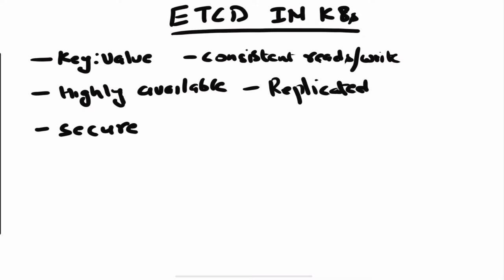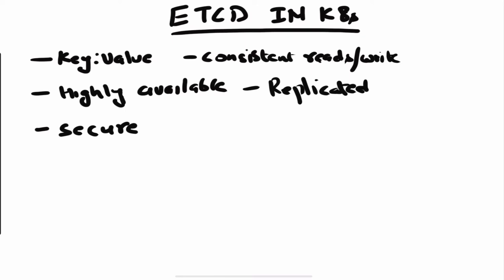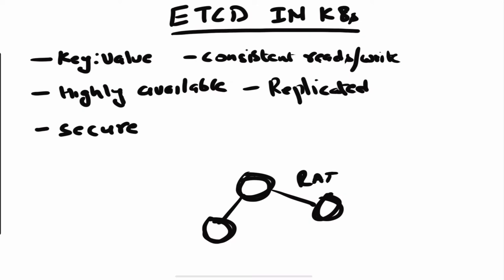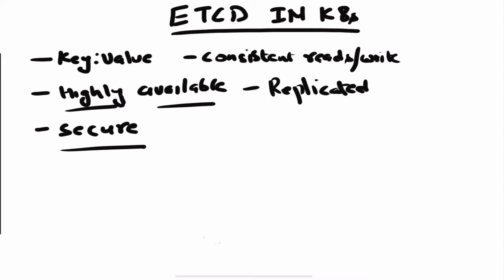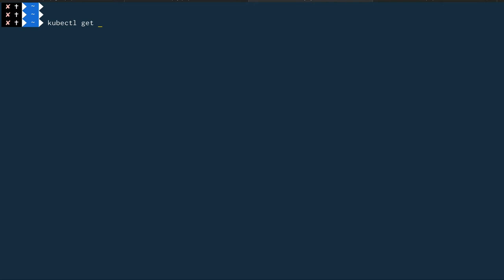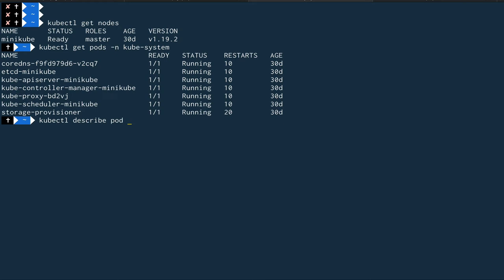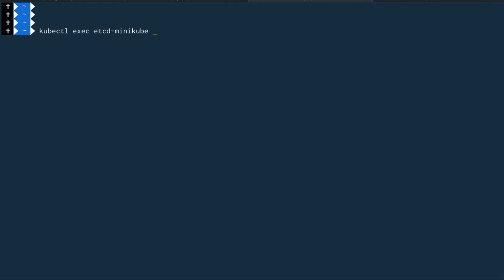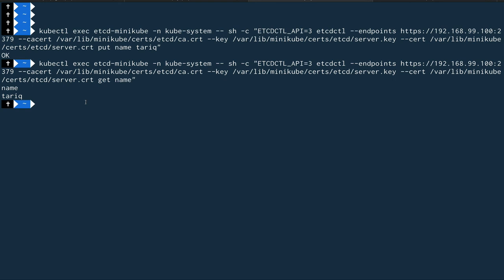ETCD in Kubernetes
In this video, we talk about the brain of the Kubernetes system - ETCD which actually holds all the information about the Kubernetes cluster